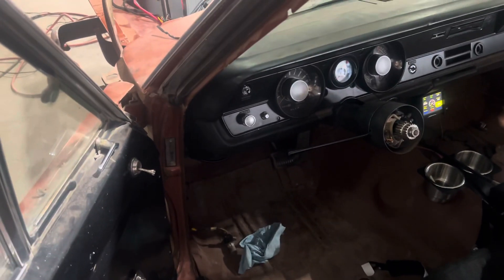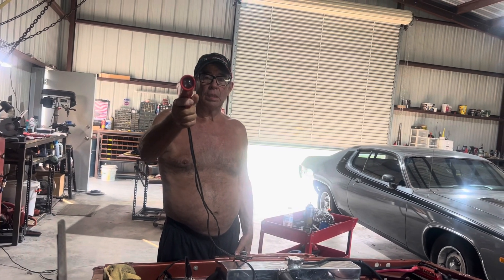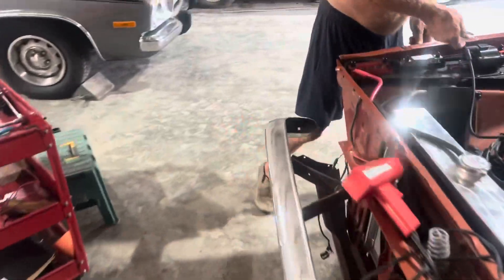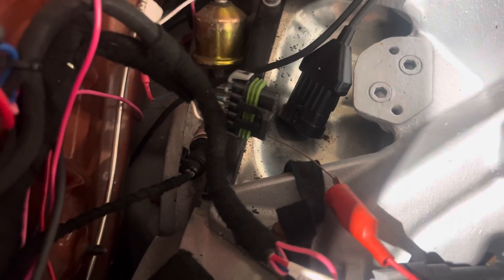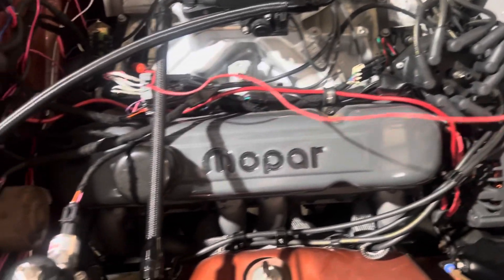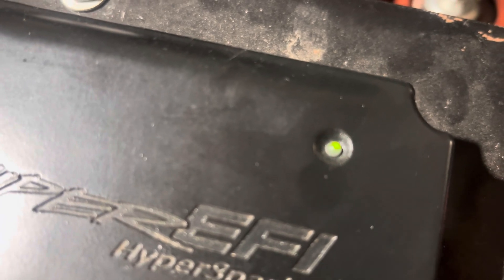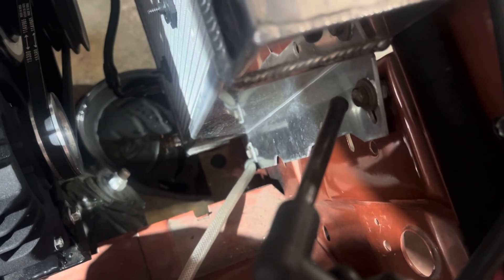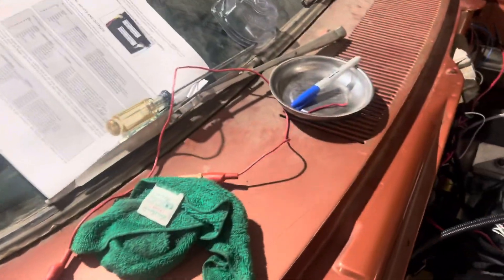Holley Sniper EFI loss of spark issue figured out?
We fired the car up today on a cold start. I didn’t run until it stopped receiving a spark signal and would not restart. Then we ran the sniper, hyper spark ignition box test that was recommended to us by Holly and confirmed that our sniper is not sending a signal to the ignition box, but our ignition box and coil are still functioning properly.￼